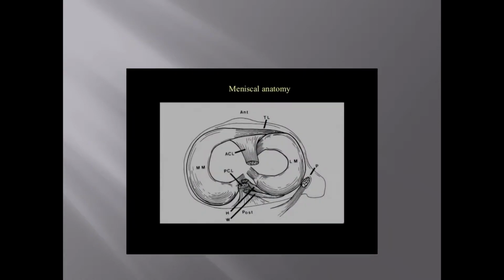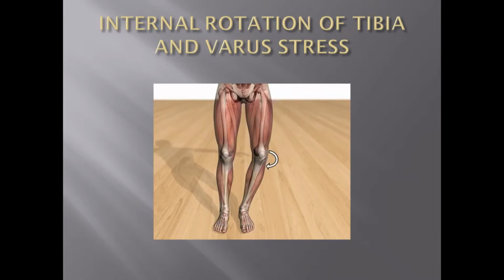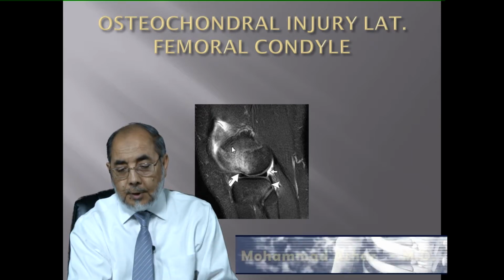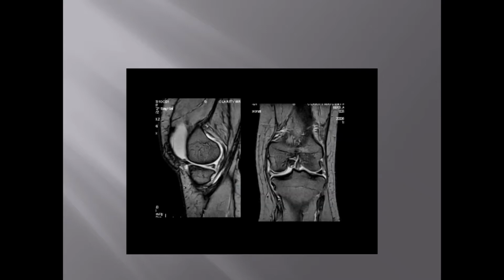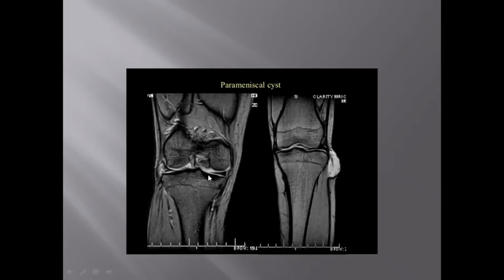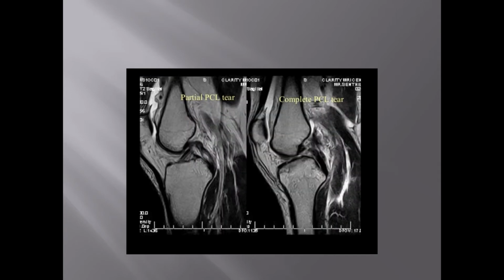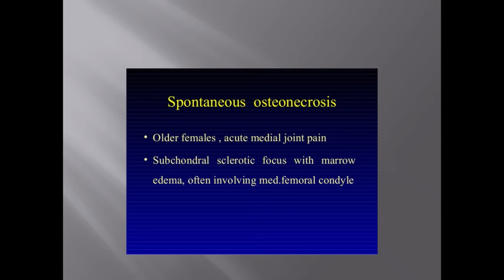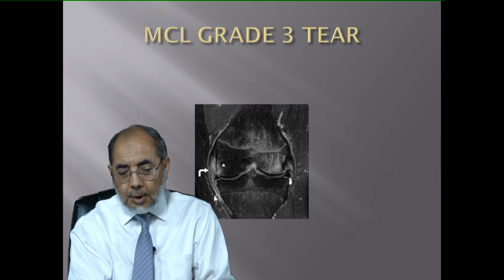Dr Athar Episode 01